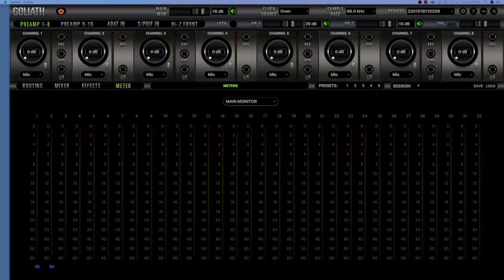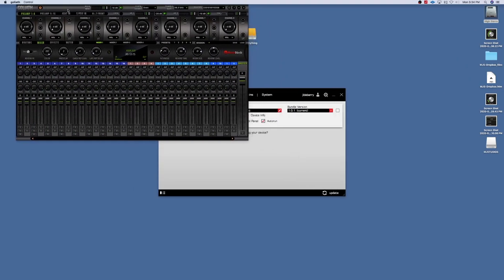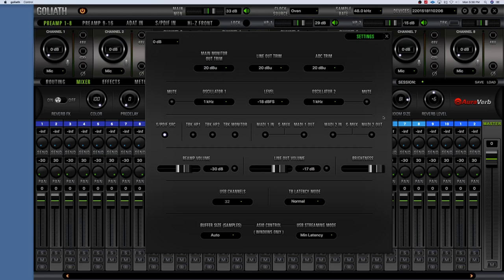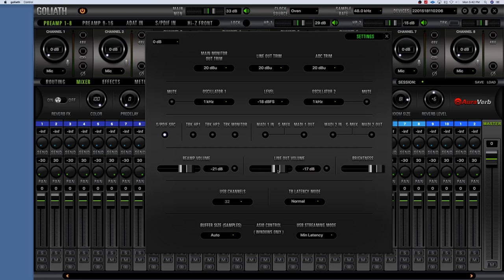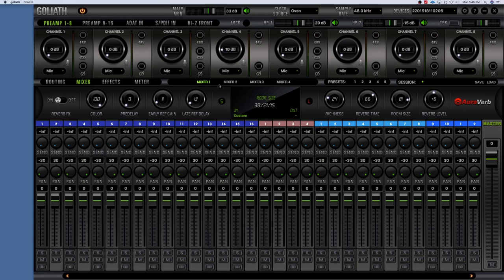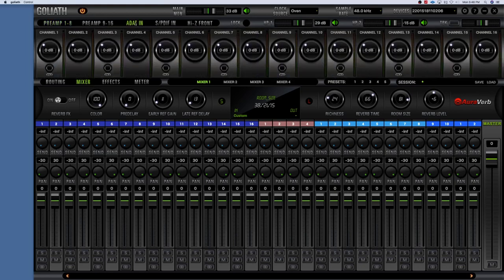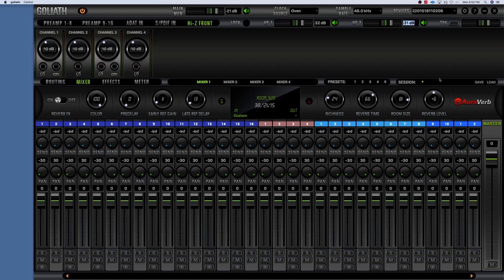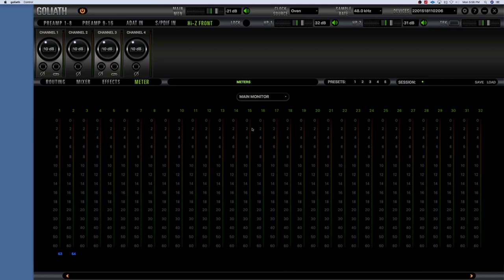Antelope Audio: Goliath Control Panel Part 1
In depth video series talking about the Antelope Audio Goliath Control Panel